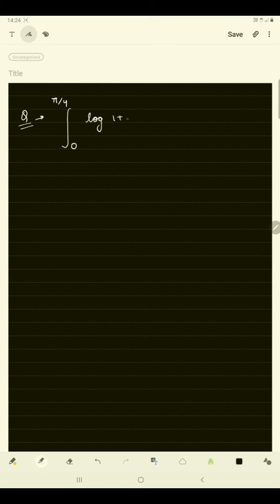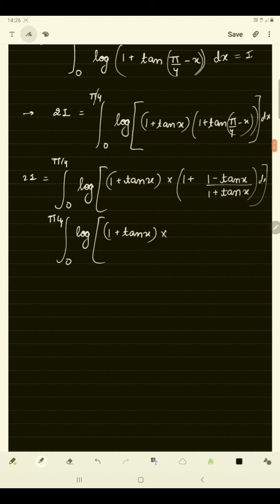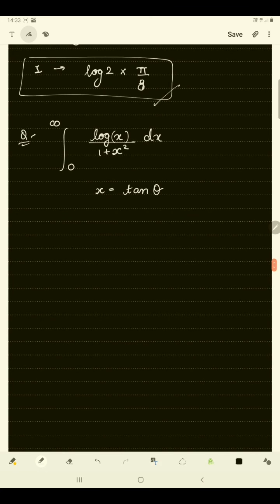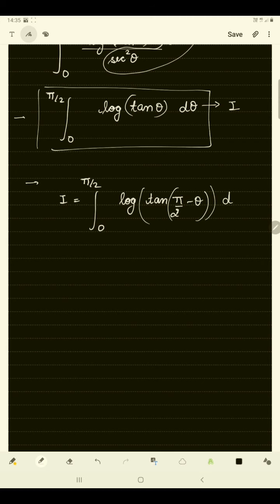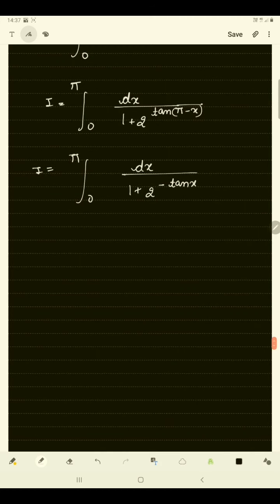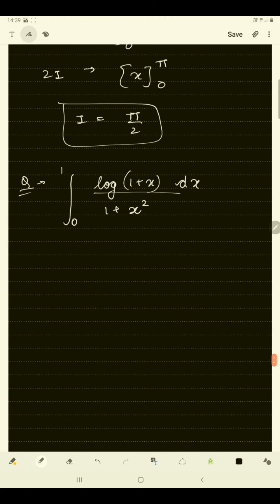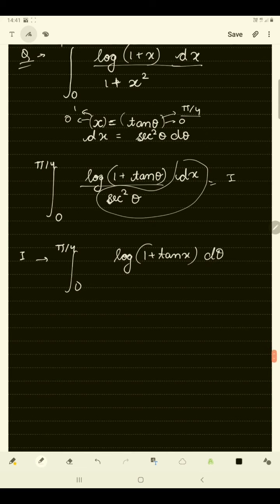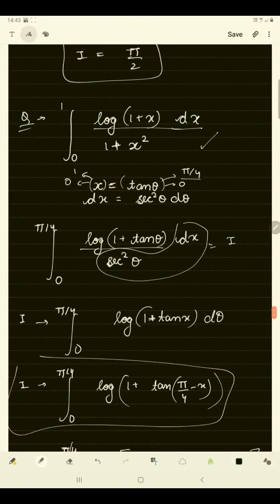Important question on definite integration #015